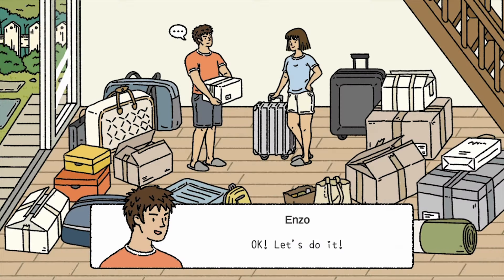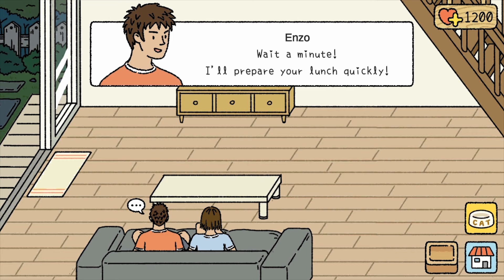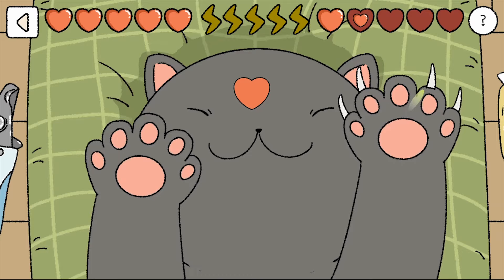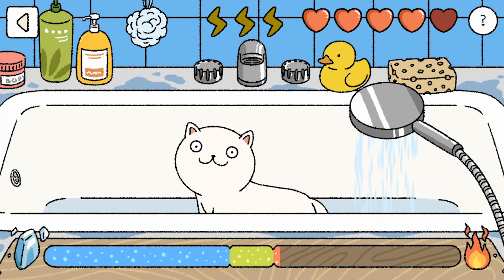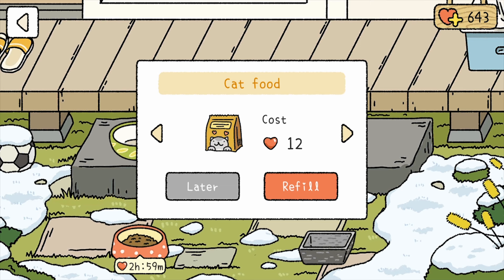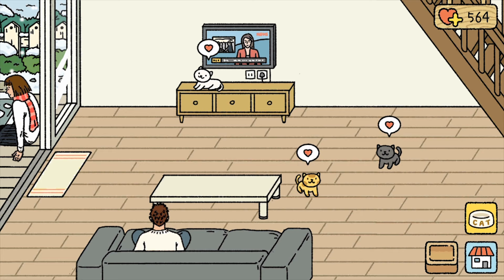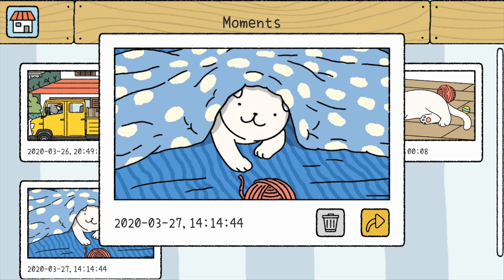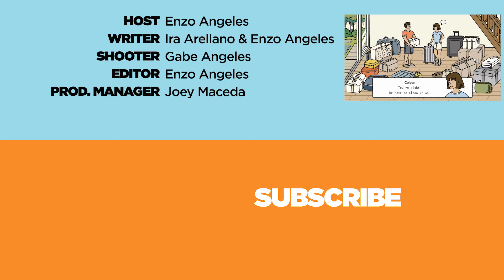Adorable Home - Beginner's Guide!